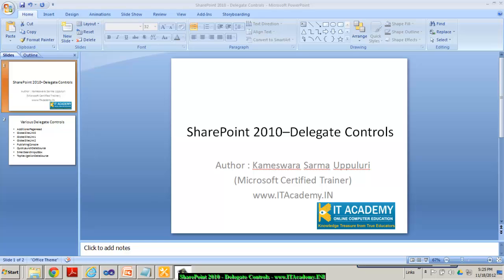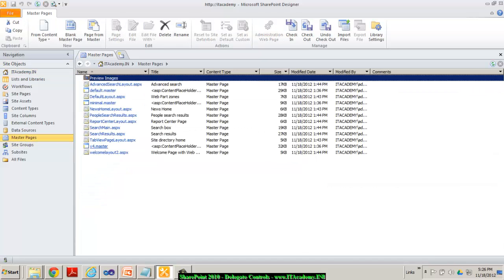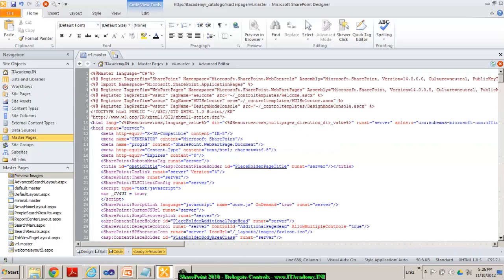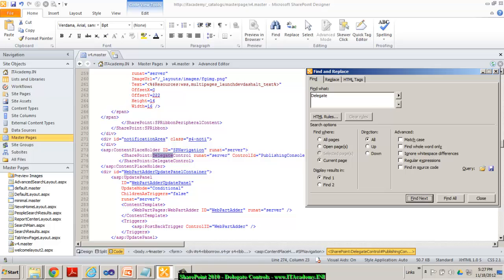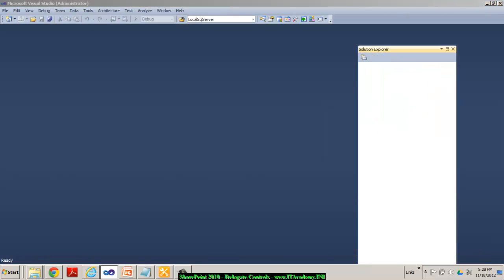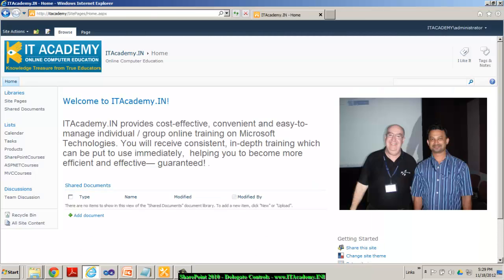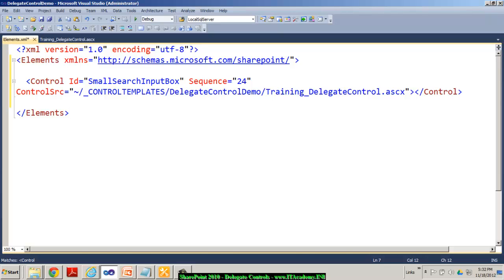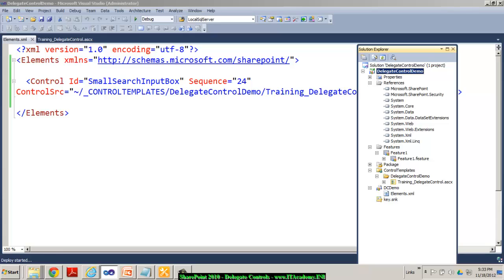SharePoint 2010 Delegate Controls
In this video, we will show you, how we can override functionality of a delegate control with a custom functionality.